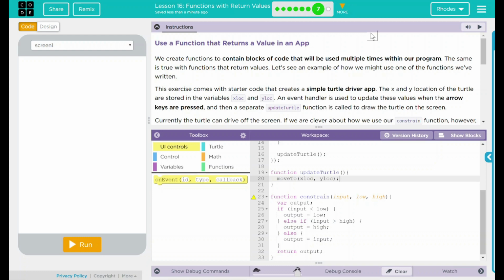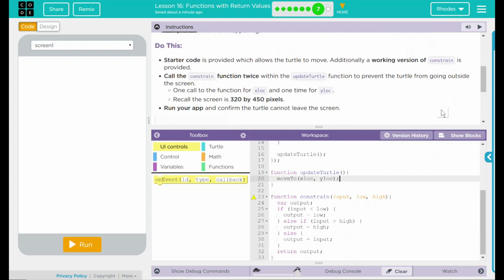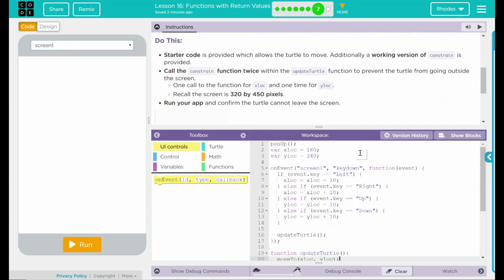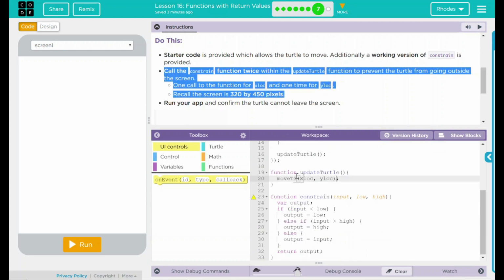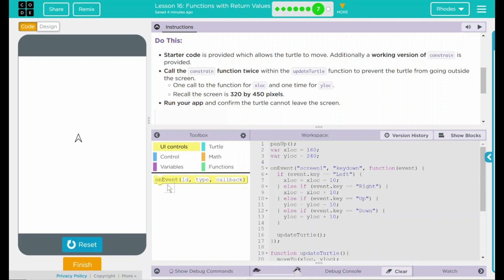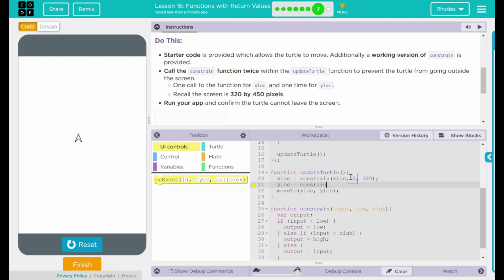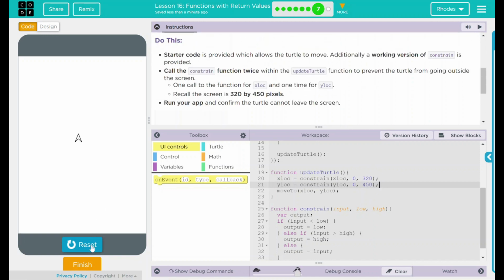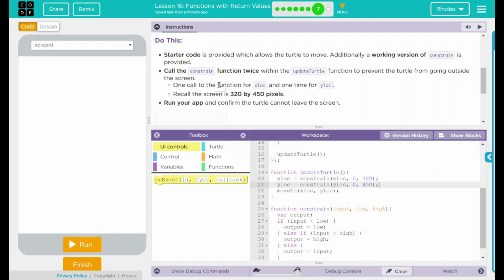Unit 5 - Lesson 16 #7: Use A Function That Returns A Value In An App